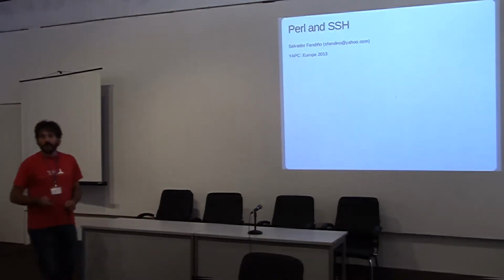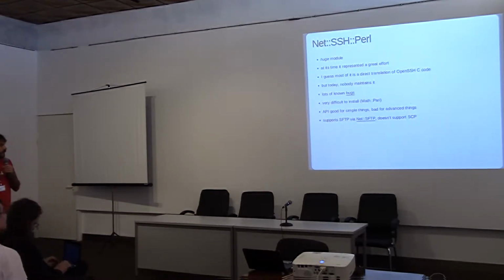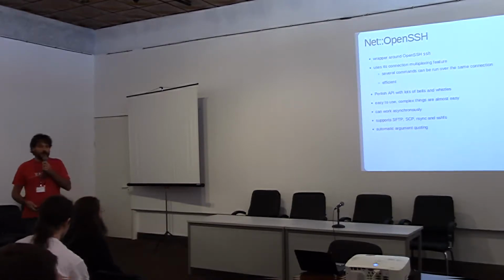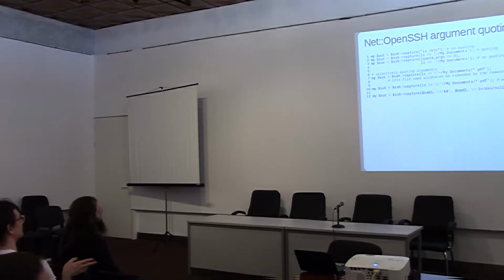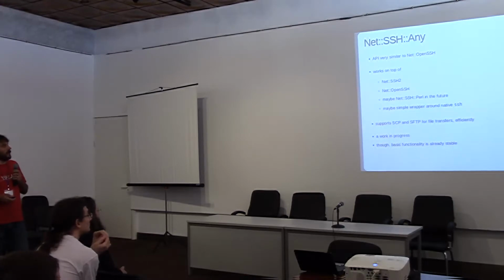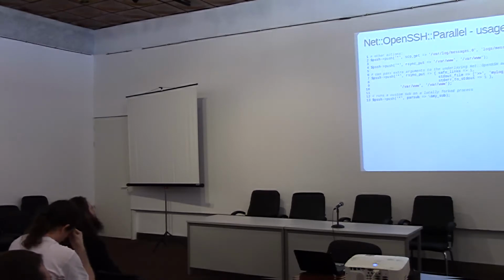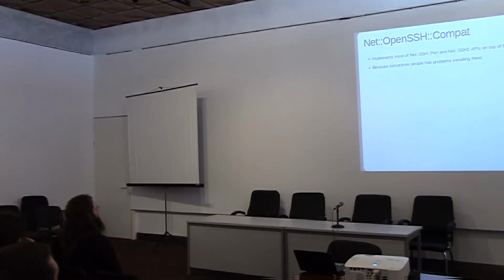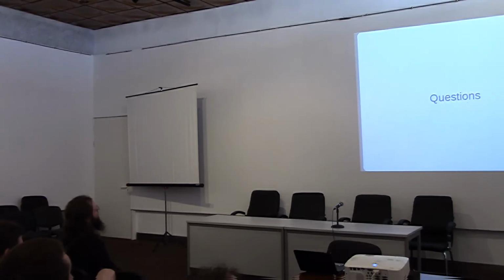Salvador Fandiño. Perl and SSH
By Salvador Fandiño (‎salva‎)
Date: Wednesday, 14 August 2013 10:50
Duration: 40 minutes
Target audience: Any
Language: English

There is a bunch of modules on CPAN for interaction with remote machines via SSH.

On this talk I am going to describe and compare the most useful and popular: their pros an cons, when to use one or the other, etc.

Also, I am going to uncover some of their less known features, specially of my own ones.